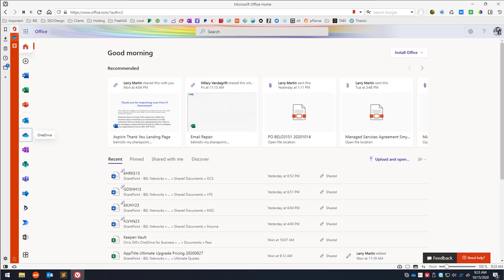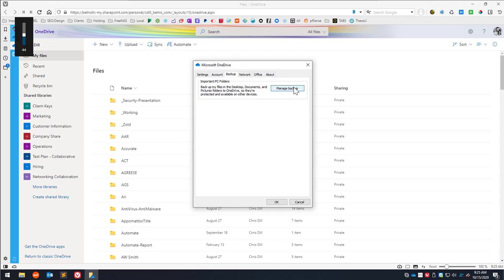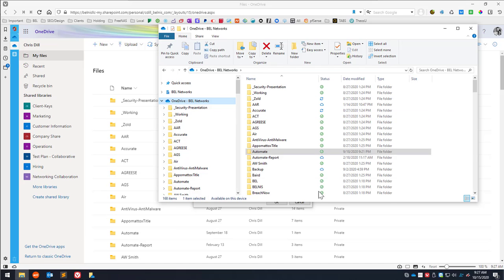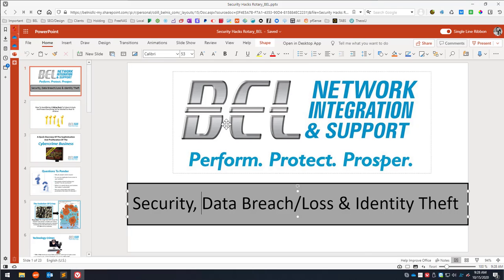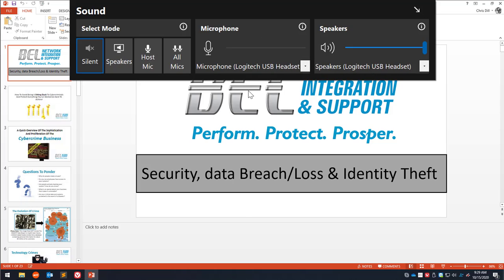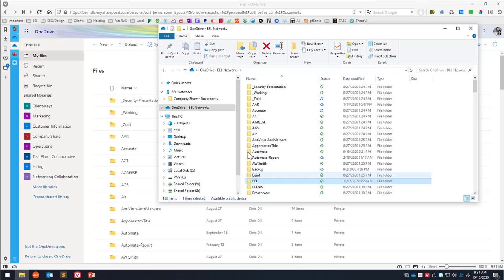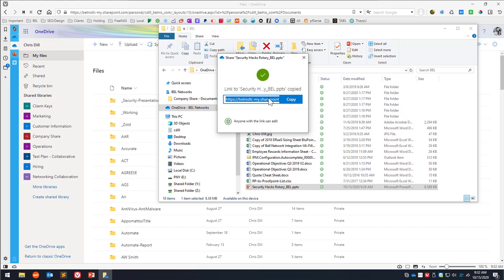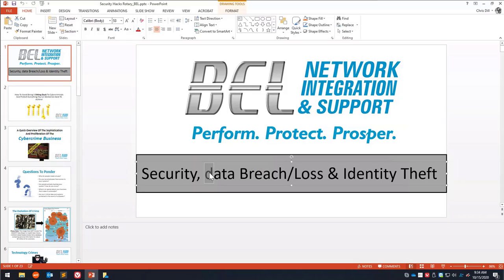OneDrive Overview - BEL Networks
This is a video describing what OneDrive is, and how it works both on your local PC and in the cloud.